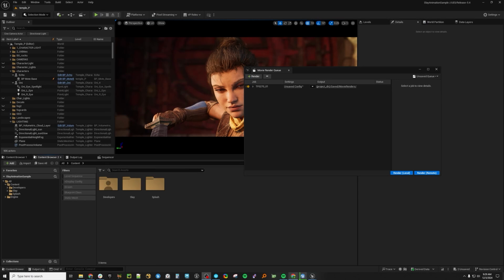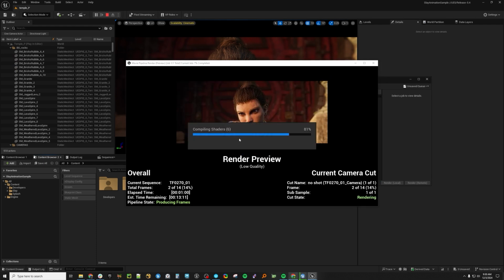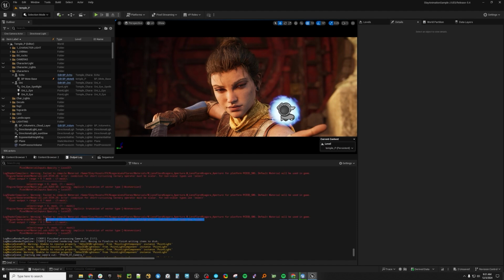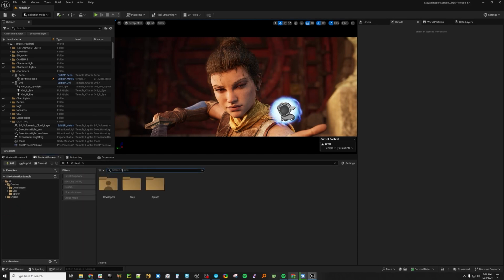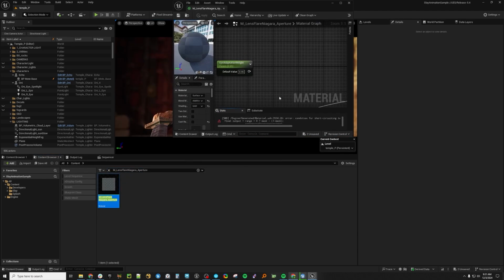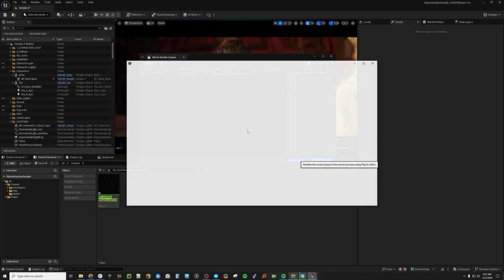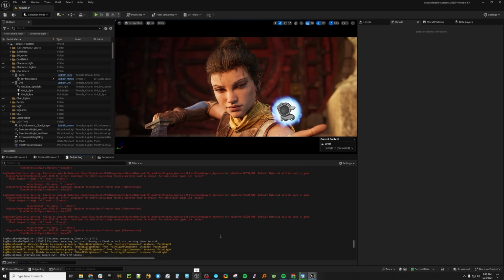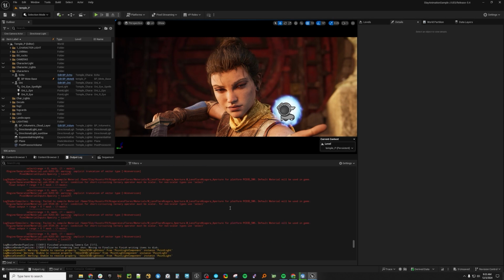How to fix constant shader compiling when rendering with Movie Render Queue in Unreal Engine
Are your shaders recompiling for every frame rendered with Movie Render Queue in Unreal Engine? This is your problem, and how can you fix it!